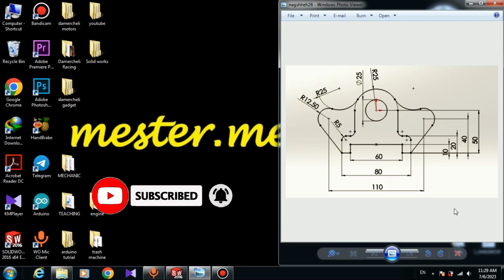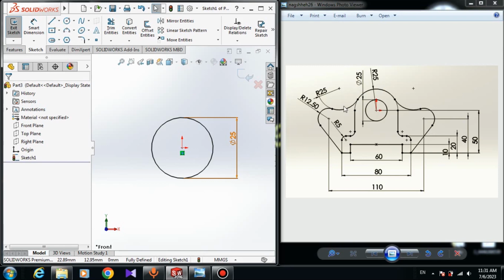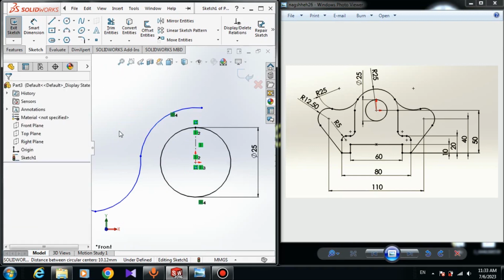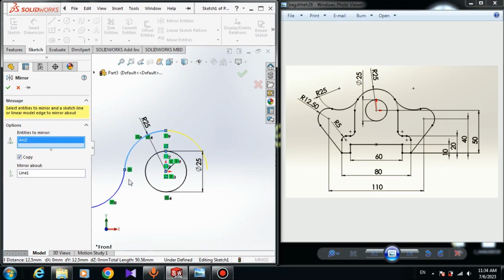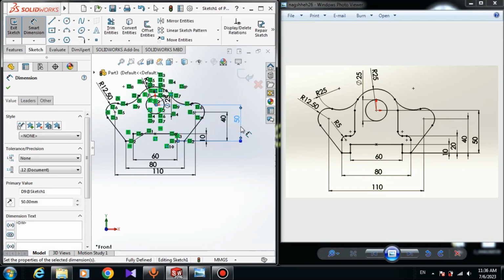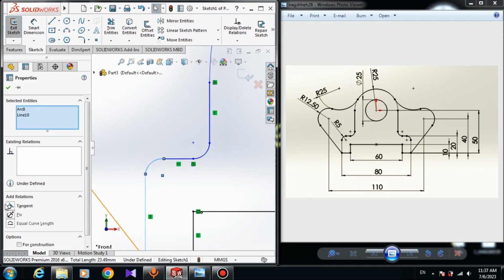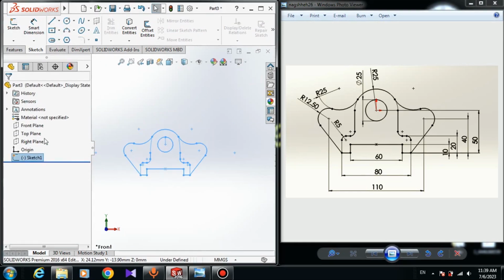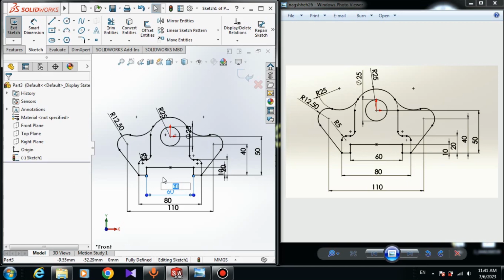solidworks Tutrial: Drawing sketch exercize(1)